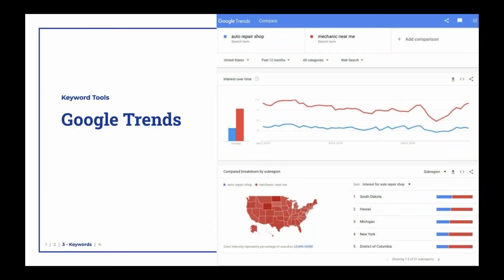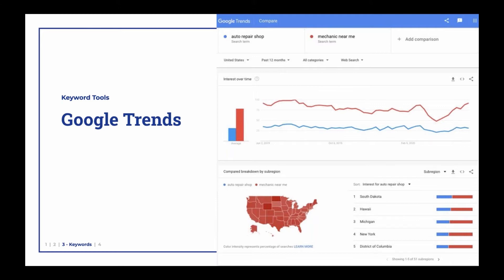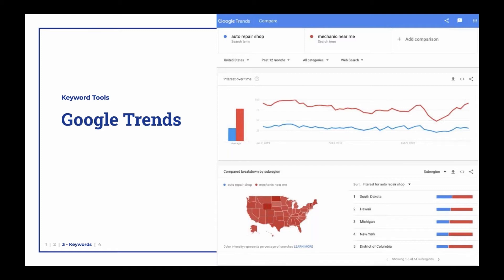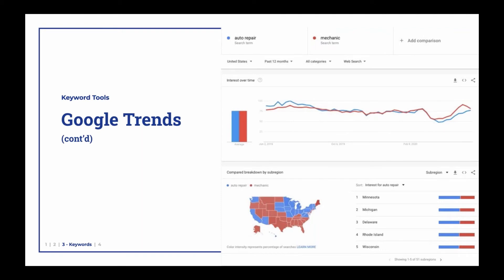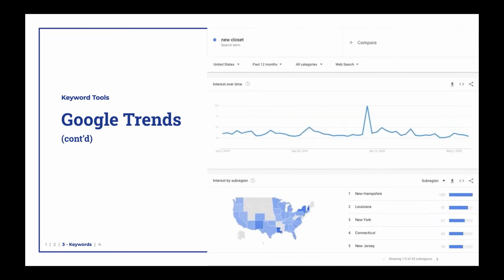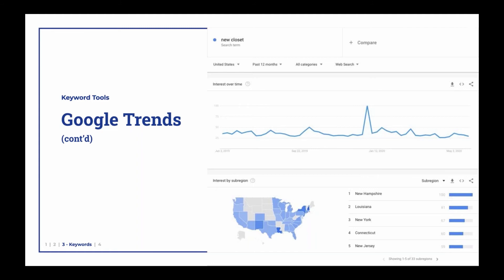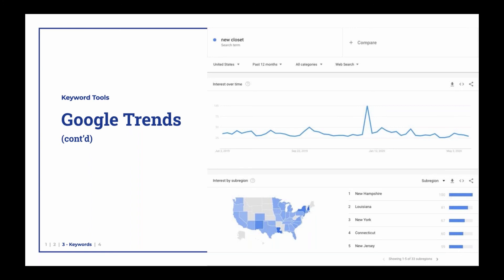What Words Are People Searching When Looking For Auto Repair?